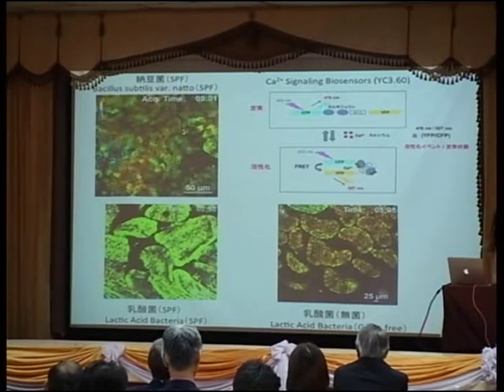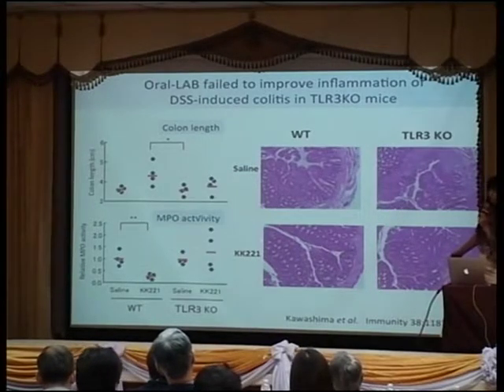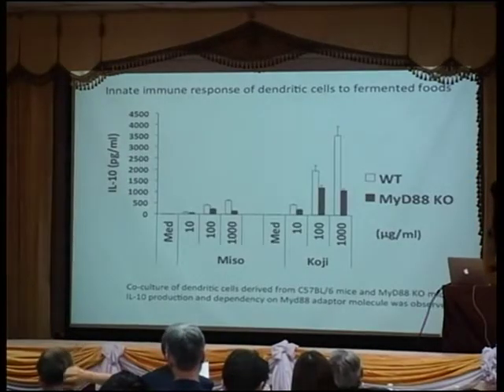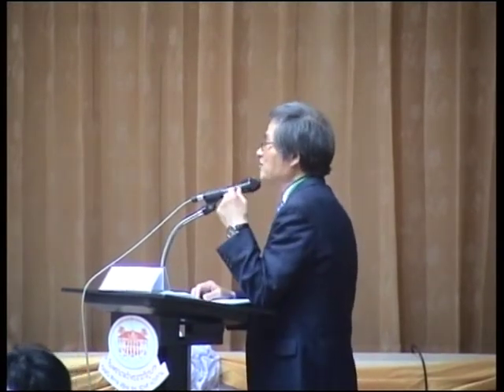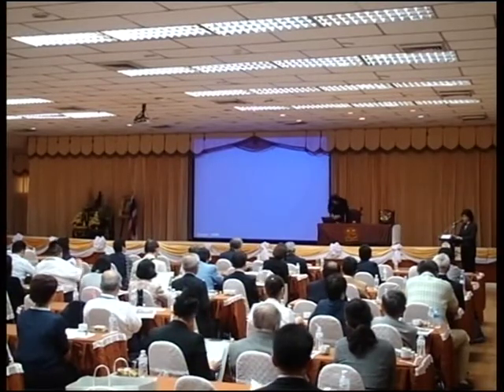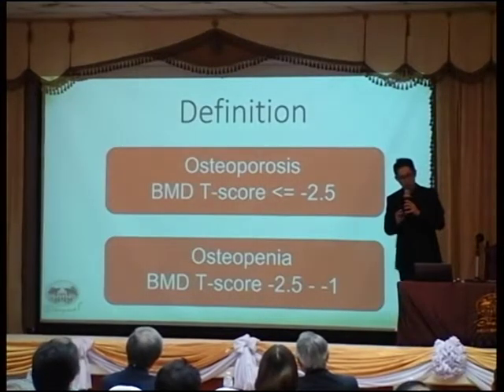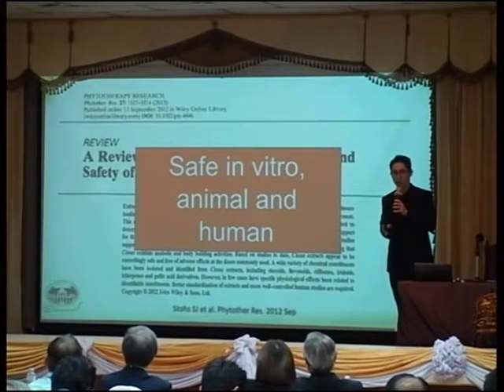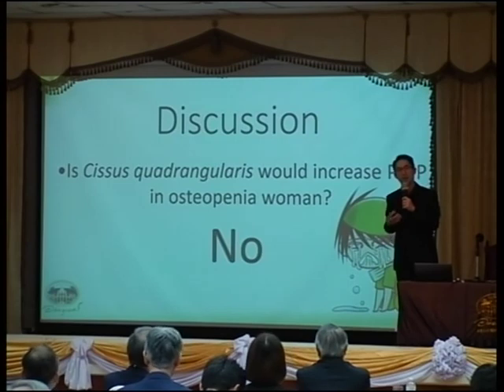traditional medicine and functional food in thailand and japan 6